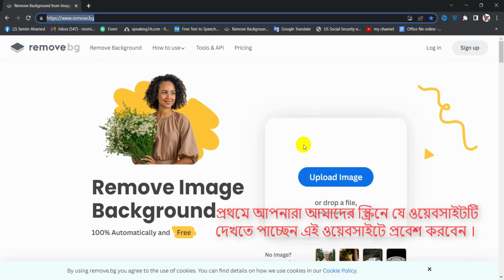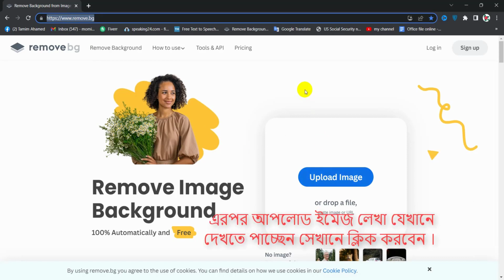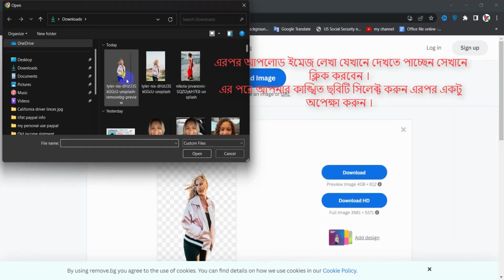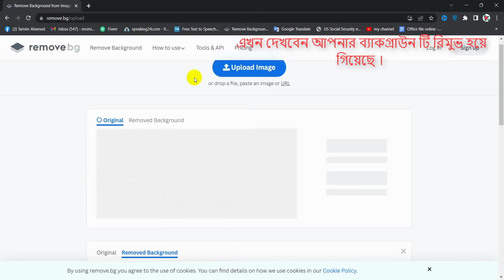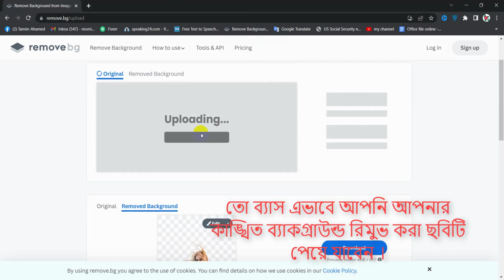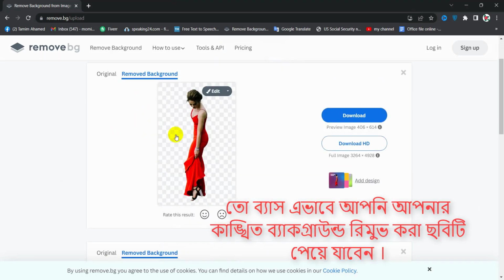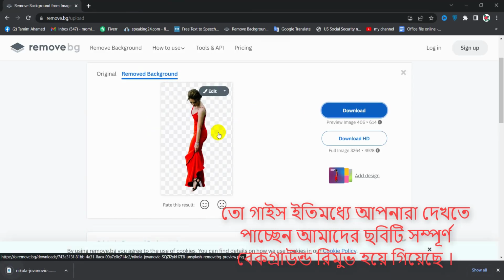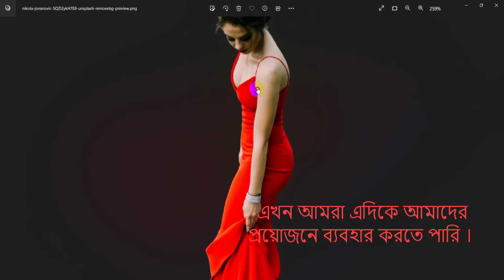Mind-Blowing Hack: Remove Background in 30 Seconds NO Software Needed!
Our service list
3.Payoneer Dolar Buy-Sell service
4.Fb ads boosting service.
5.any website payment service available .
6.Domain hosting sell service.
7.VPS/VPN/RDP/ ক্রয় করে দেওয়া হয় ।
8.T-shirt sell করা হয়
9.T-shirt,mug,Print ready 50,000 design only 200Tk
10.Fiverr all country top buyer reveiw sell
11.Upwork USA top buyer reveiw sell service.
12.Freelancer USA top buyer review sell service.
13.Fiverr Fav (love) sell service 150 love only 300 tk dear.
14.Fiverr English Skill test service available
15..Youtube monetization package available

In this captivating YouTube video, discover a mind-blowing hack that will revolutionize the way you remove backgrounds from images! In just 30 seconds, you'll learn how to achieve the seemingly impossible task of removing backgrounds without the need for any software. Say goodbye to complicated tools and tedious editing processes. With this incredible technique, you'll be able to effortlessly remove unwanted backgrounds from your photos, creating clean and professional-looking images in no time. Get ready to unlock a whole new level of editing prowess as you dive into this game-changing tutorial. Join us and witness the magic unfold as we reveal this groundbreaking hack that will leave you astounded. Don't miss out on this opportunity to elevate your photo editing skills to unprecedented heights. Watch now and prepare to have your mind blown!